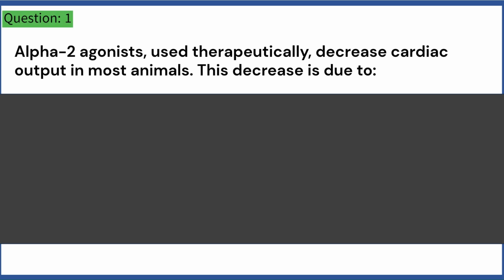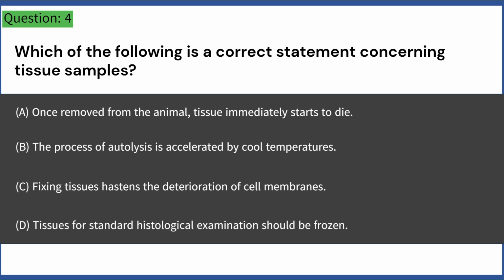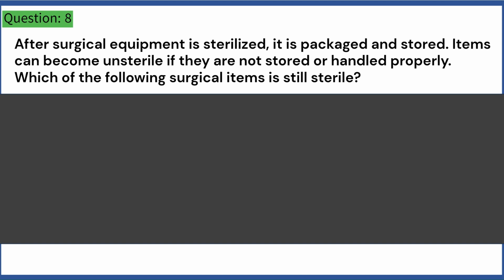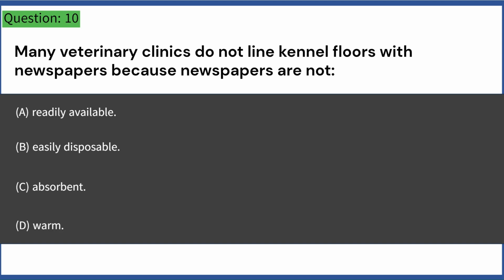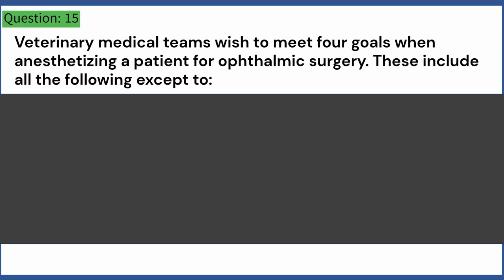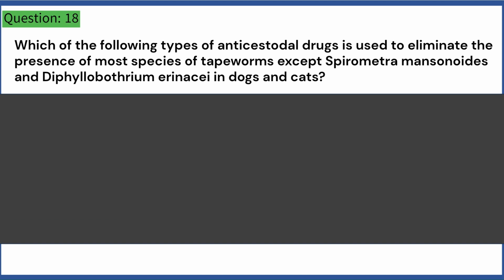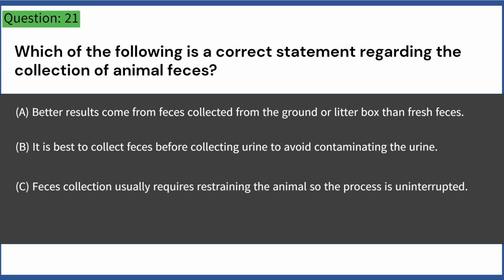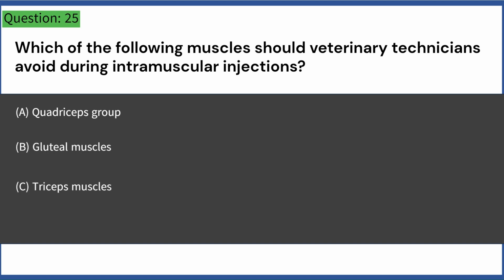VTNE Practice Test 2024 Boost Your Veterinary Technician Exam Success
Are you preparing for the VTNE 2025 and aiming to excel? This video offers a meticulously crafted practice test designed to mirror the latest Veterinary Technician National Examination. Whether you're a current student or a seasoned vet tech looking to certify, our expert-led session will help you identify strengths and address areas needing improvement.

What You'll Find in This Video:

    Full-Length Practice Test: Experience a simulated VTNE environment with questions covering all critical domains.
    Detailed Explanations: Understand the reasoning behind each answer to reinforce your knowledge.
    Time Management Tips: Learn strategies to effectively allocate your time during the exam.
    Study Resources: Discover additional materials and tips to enhance your preparation.

Why Choose This Practice Test?

    Expertly Designed: Created by veterinary education professionals to reflect the 2025 exam standards.
    Comprehensive Coverage: Addresses all sections of the VTNE, including anatomy, pharmacology, clinical procedures, and client communication.
    Interactive Learning: Engage with the material actively to boost retention and confidence.

Join thousands of successful veterinary technicians by leveraging this practice test to sharpen your skills and increase your chances of passing the VTNE 2025 with flying colors.